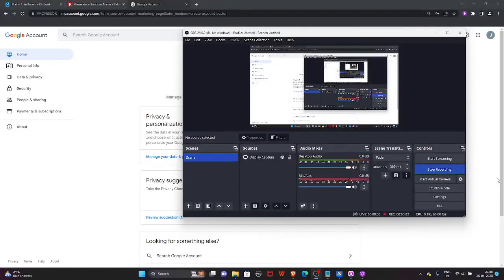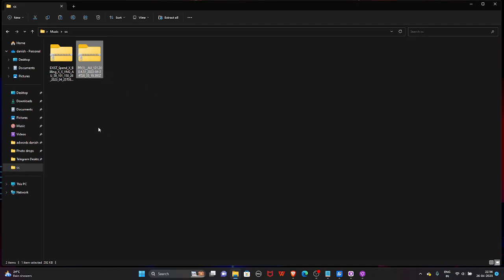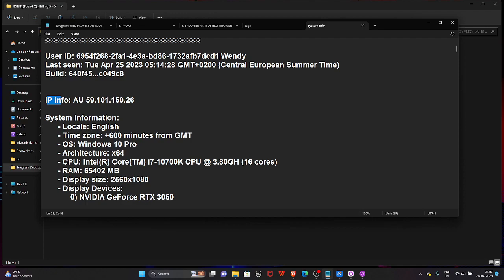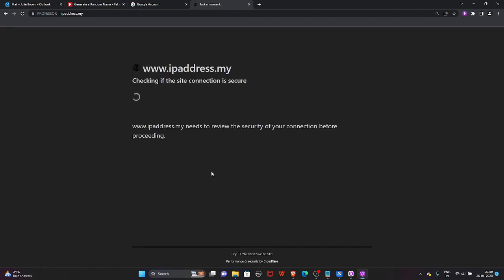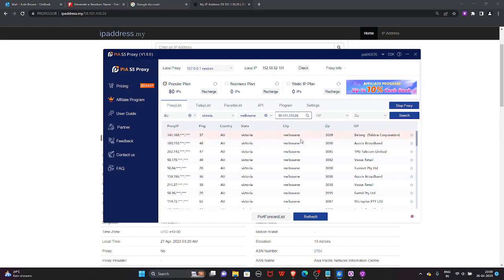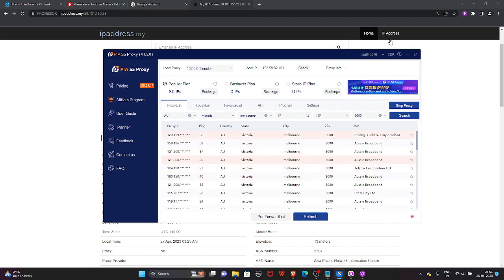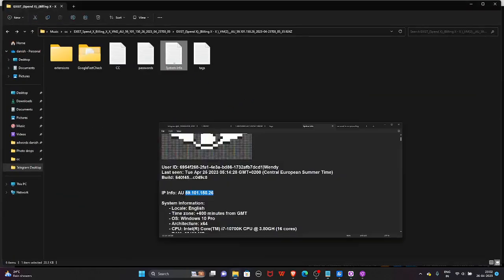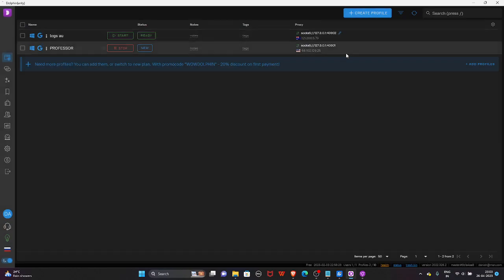Google Ads Threshold Method 2023 | part 6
Professor medthod leaked

Also contact for amazon carding method Google Ads Threshold full  method  2023  Live Proof | Free GOOGLE ADS threshold method in 2023 Get Free Virtual Card For Google ads Threshold in 2023. Google AdWords Threshold Latest method in 2023 Google AdWords Threshold Latest method in 2023Google AdWords Threshold Method 2023 | VCC For google ads. Google AdWords Threshold Method 2023 | Virtual Card For Google Ads. Google AdWords Threshold Method 2023,Google Ads Threshold

Latest private Google Ads Threshold Method Available
contact @@berlintheripper1 IN TELEGRAM FOLLOW YOUR CHANNEL